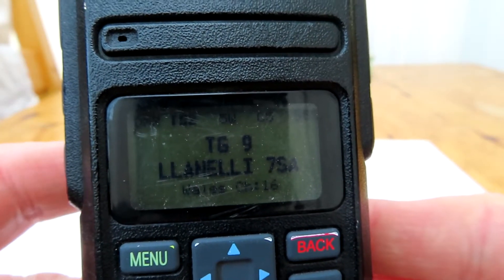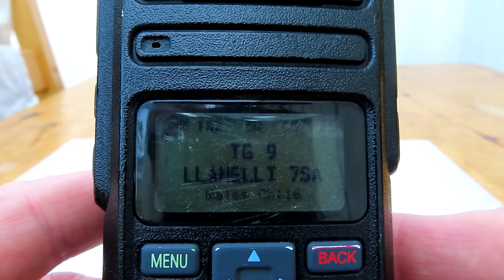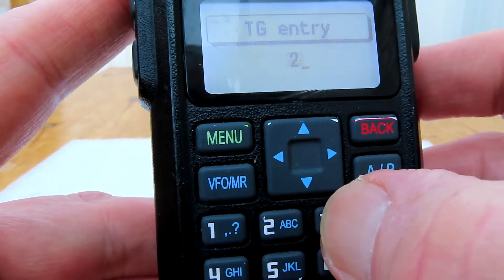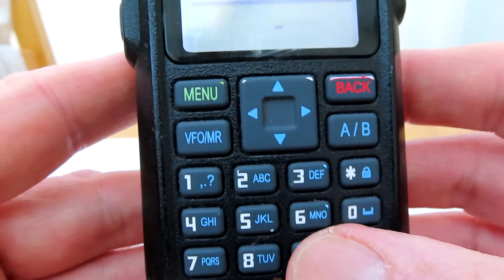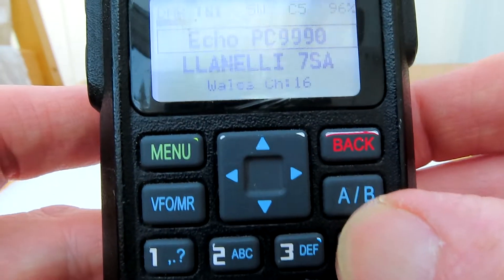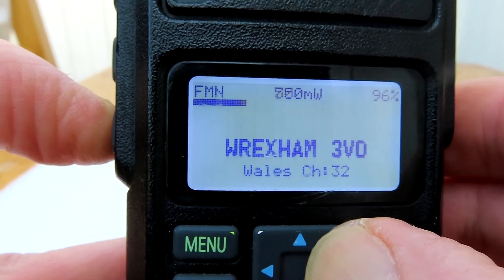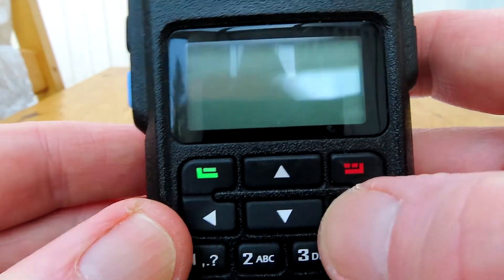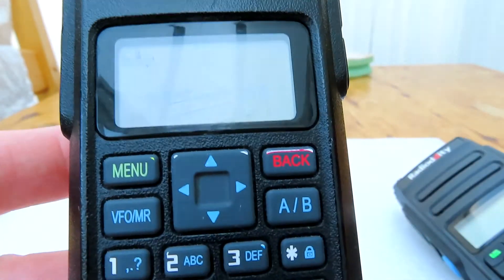Open GD77 Firmware- Basic Functions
A quick guide to a few useful basic functions of THE Baofeng DM 1801 and Radioditty GD77 using the Open GD77 firmware.